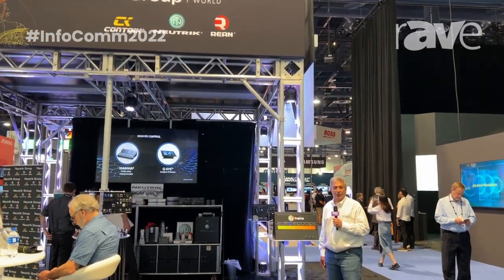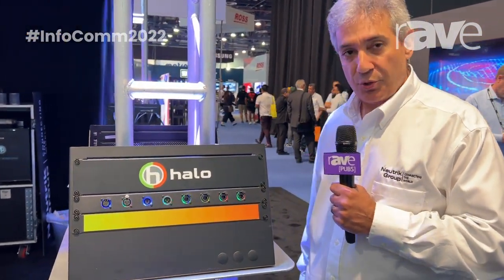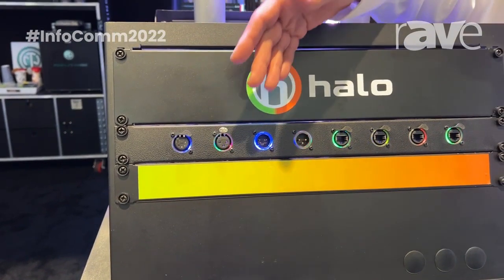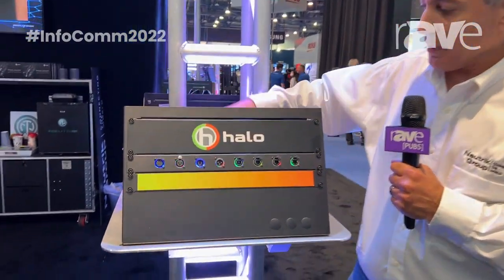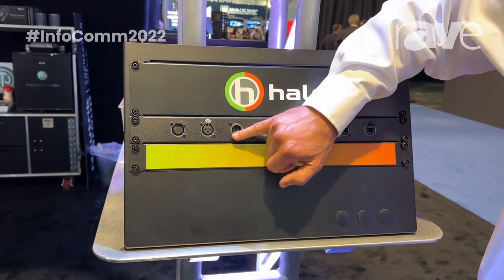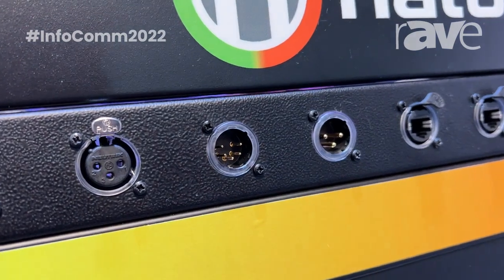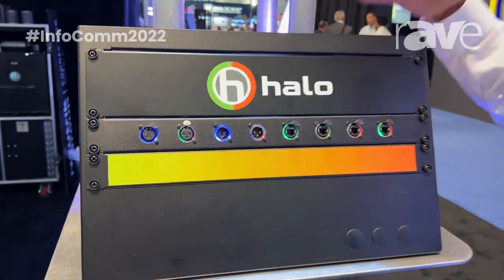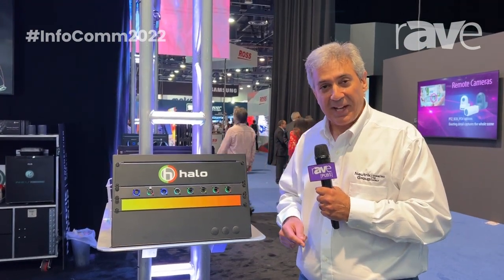InfoComm 2022: Neutrik Features the Halo Series of Connectors with LED Light Ring in XLR or etherCON